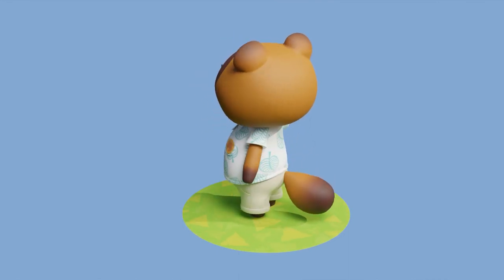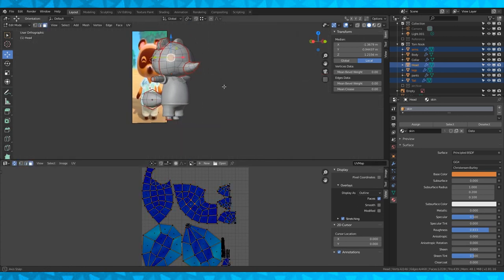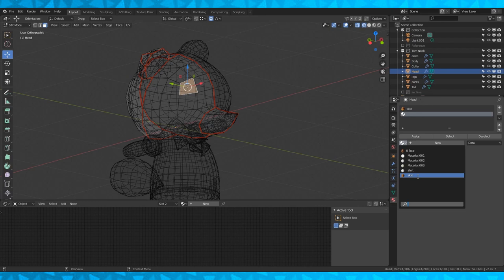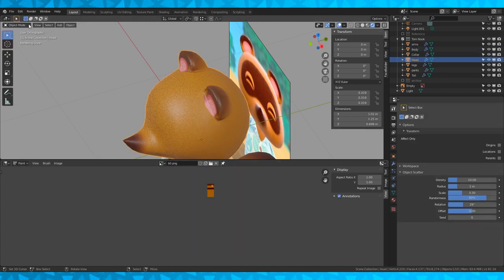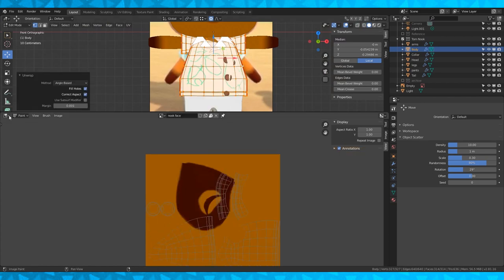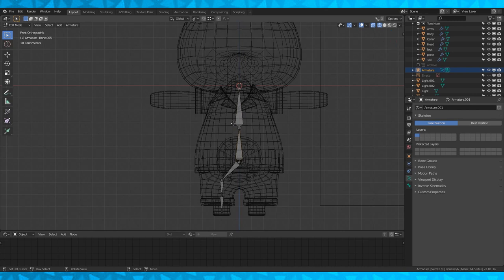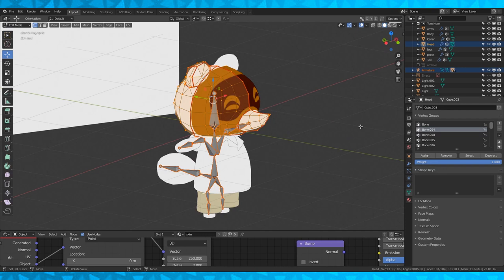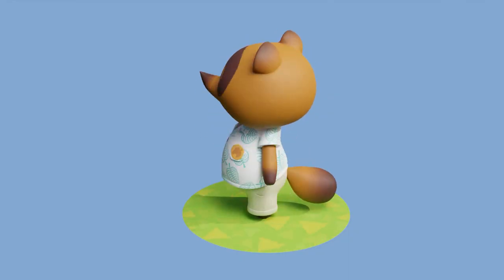How to 3D model Tom Nook in Blender [Part 3: Final]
This is the final part our tutorial on 3D modeling Tom Nook from Animal Crossing New Horizons in Blender. We cover texturing, rigging, and lighting! This is our first attempt at a tutorial.  We will answer as many questions as we can. Hopefully you find our video helpful! Thank you for joining us!

I think this should work...I'm new to using Dropbox...♥

HDRI Haven FREE scene lighting!

If you've never heard of Blender, or don't have it yet. GET IT! It's completely free! Link here:

If you're not familiar with the basics of Blender, there are quite a few very good YouTube channels to check out! Blender Guru is one of my favorites. You can learn to make some pretty sweet Donuts here:

If you just have general Blender or 3D modelling questions, don't be shy to ask them! I'm not a professional, but I have been using Blender for a while, and might be able to help you on your Blender journey! ♥

The Observatory is our weird YouTube experiment. We currently are making time lapses, because they're awesome, but we have many ideas and projects in the making. One thing is for certain though, we want to create and grow The Observatory World with viewer input!